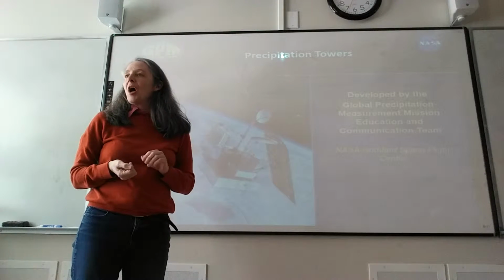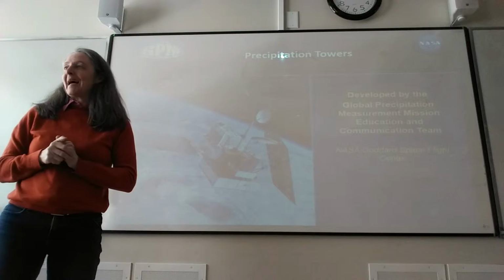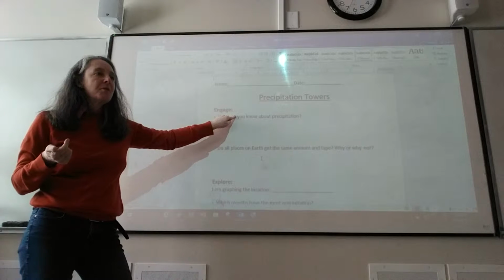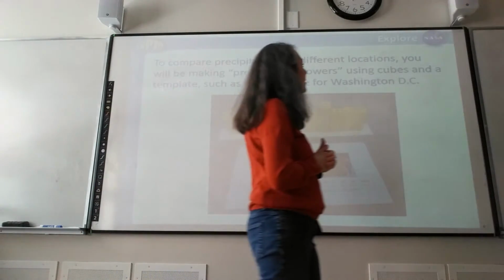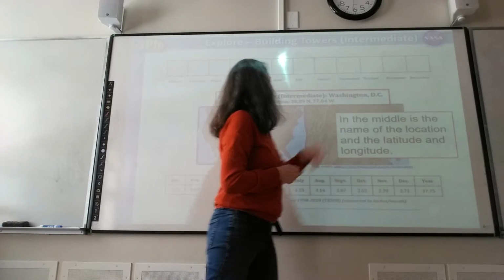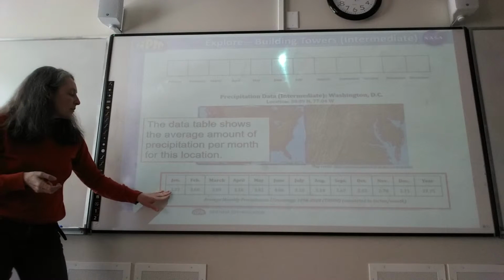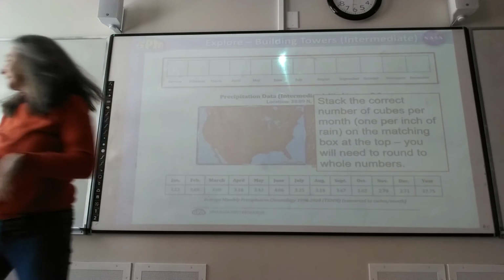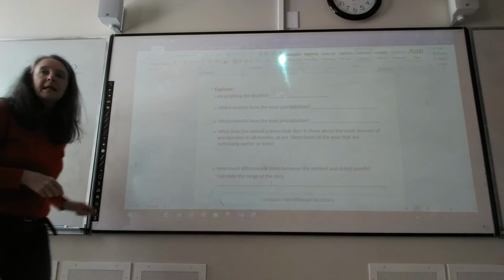Science lesson clc